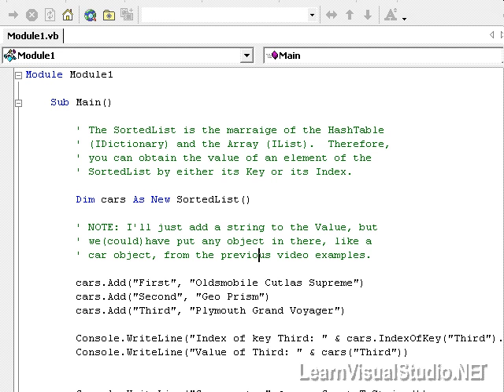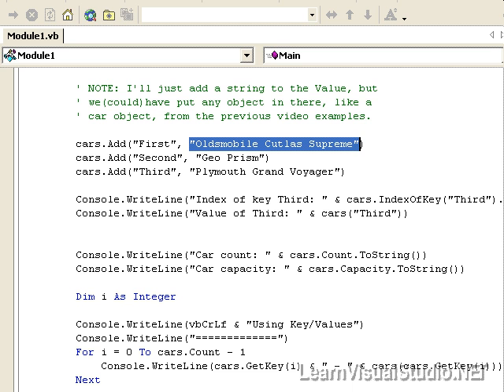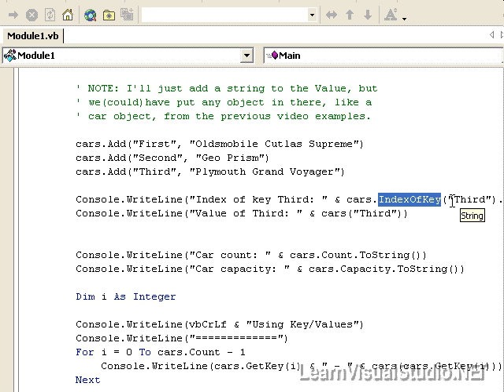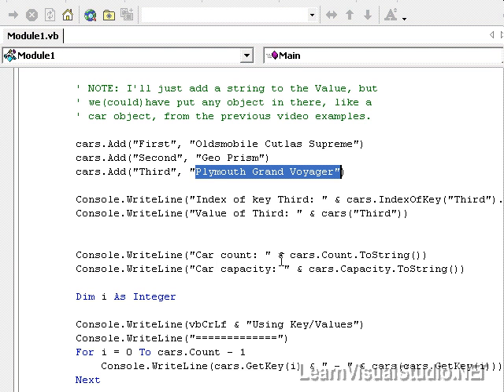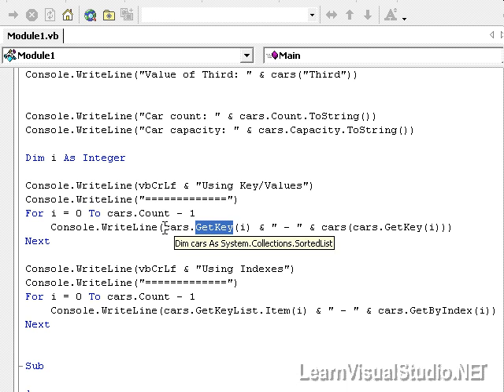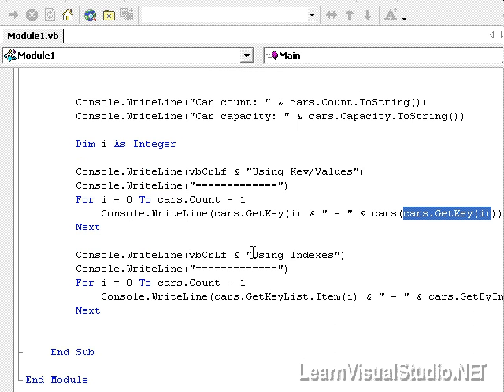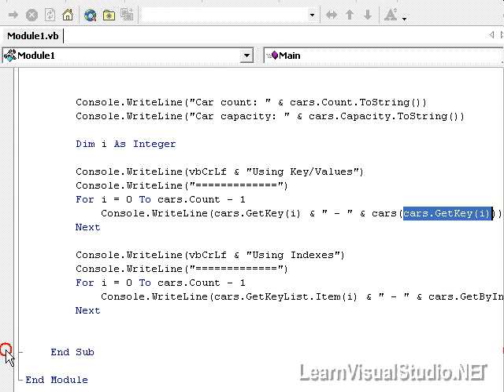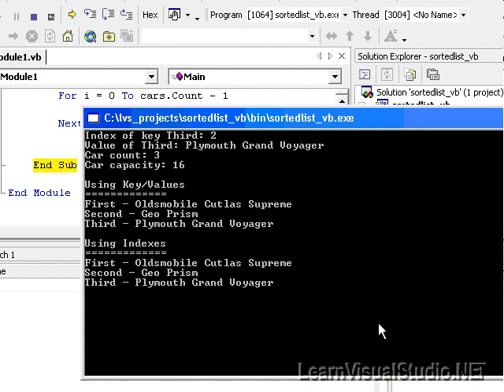Arrays and Collections part 6